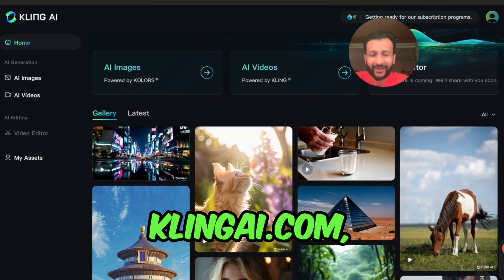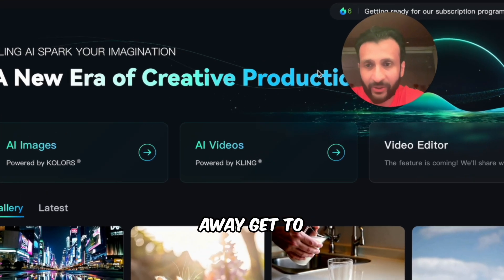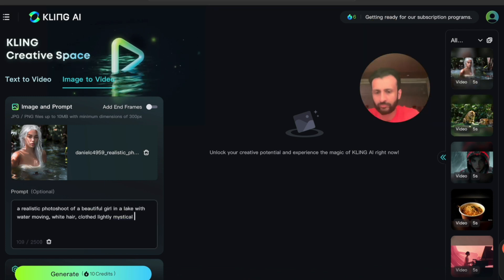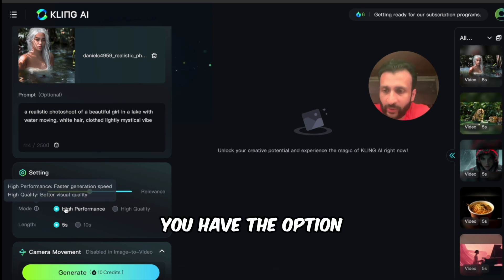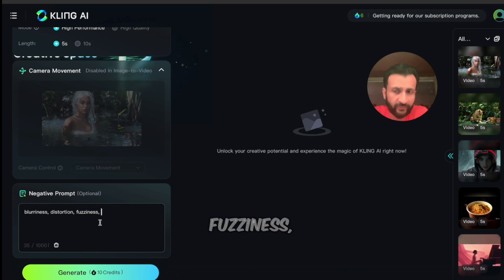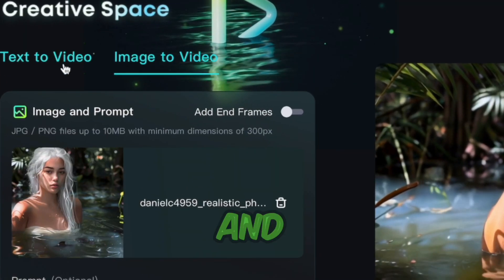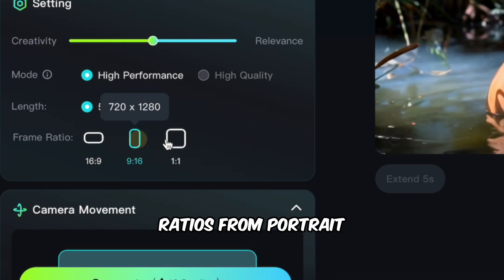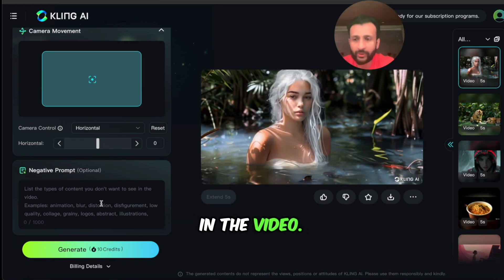Kling Ai Video is Finally here , Dont Miss out! | Free text to video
Explore the incredible capabilities of the Kling AI video generator platform in this detailed review. Watch as we demonstrate how you can create stunning videos from text prompts or reference images using Kling AI's powerful features. Adjust creativity levels, select aspect ratios, and refine outputs with negative prompts to achieve perfect results. Discover the potential of Kling AI and see if it's the right tool for your video creation needs. Don't miss out on this comprehensive review!